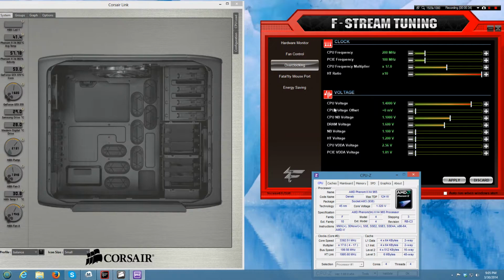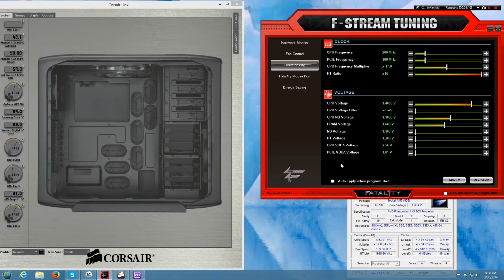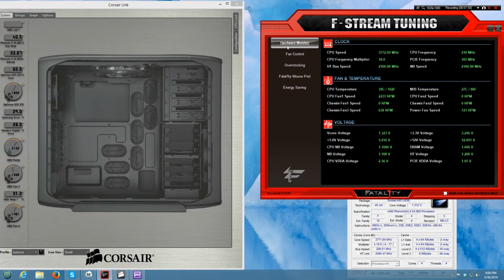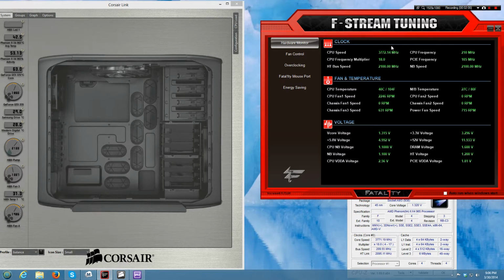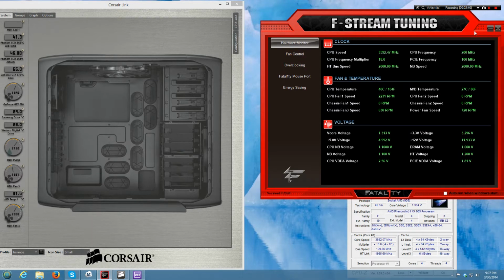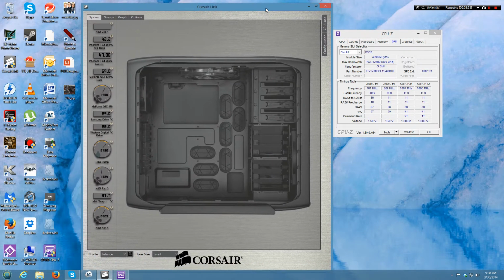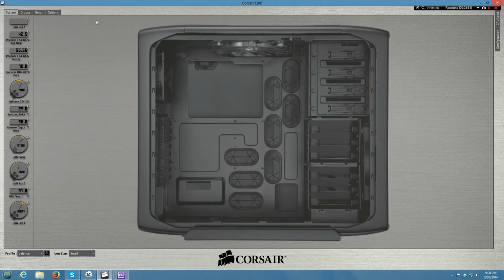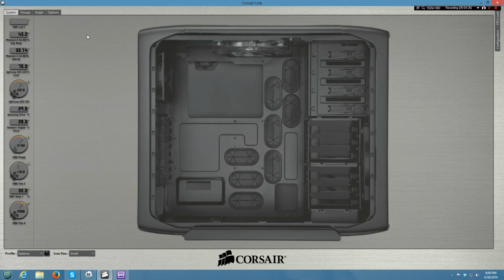ASRock Fatal1ty 990FX Killer Overclocking ease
Just wanted to put up a little video on how easy it is to overclock with this board. Really nice board for the price.